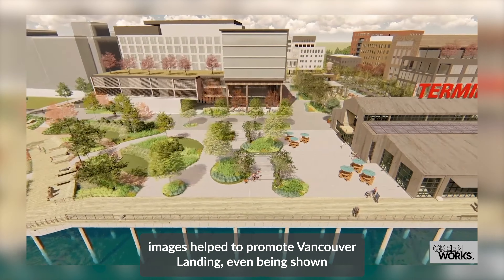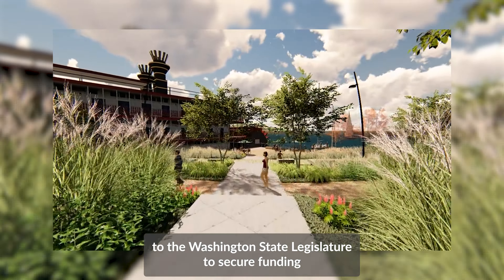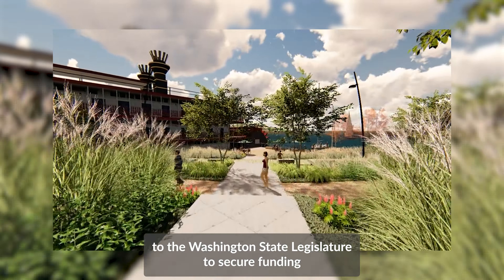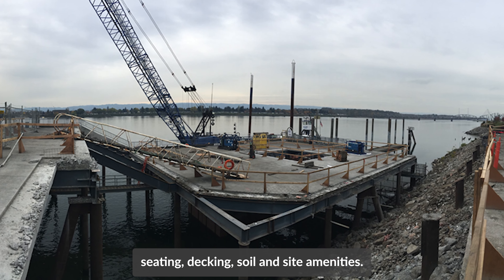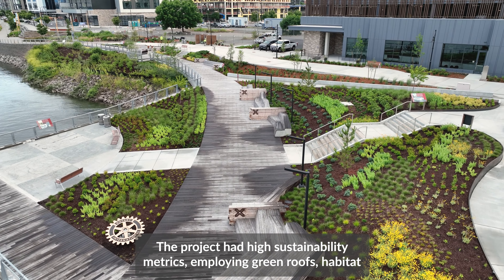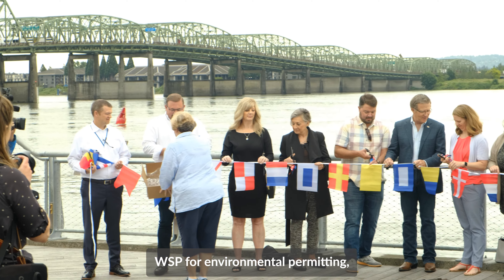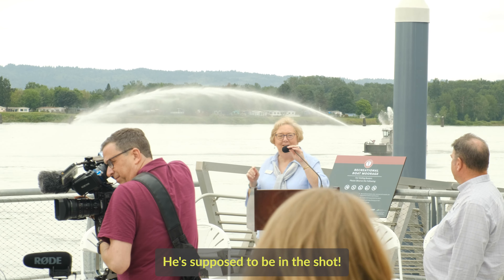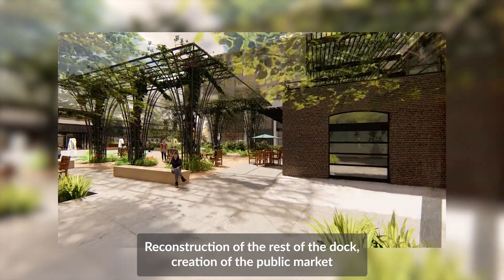The Complexity Beneath Vancouver Landing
Complexity lies just beneath the surface at Vancouver Landing. The Port of Vancouver just opened the new public space on Vancouver, Washington's waterfront.

GreenWorks led a multidisciplinary design team, with KPFF Consulting Engineers, WSP, & R&W.